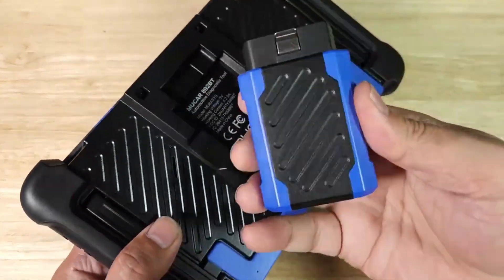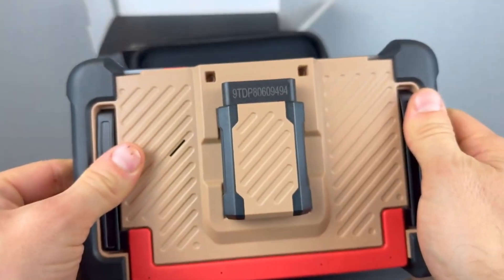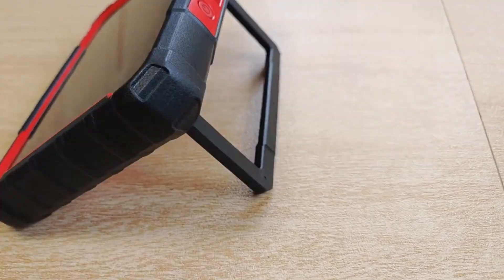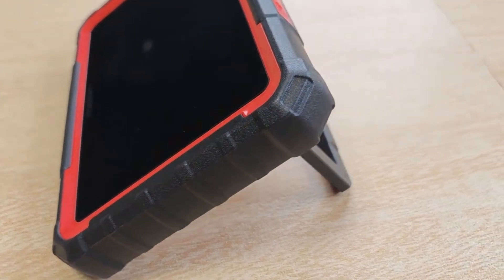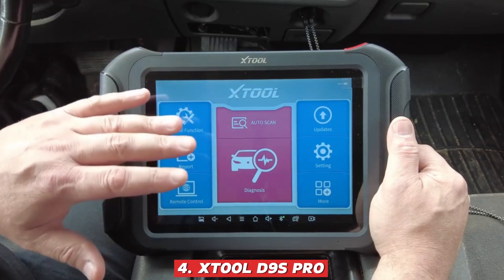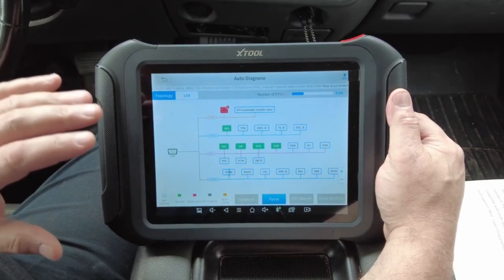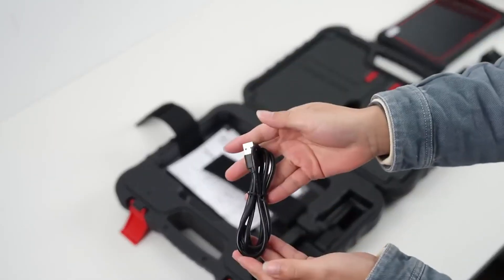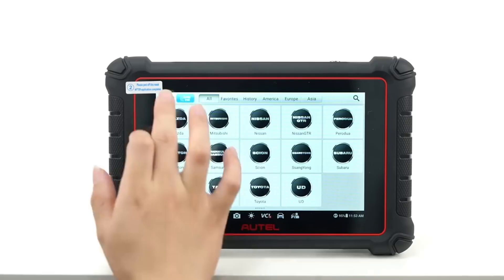Best OBD2 Scanners with ECU Coding 2025 – Watch Before You Buy!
📌Best OBD2 Scanners with ECU Coding 2025 👇👇👇
✅1. THINKSCAN 689BT
✅2. LAUNCH X431 PRO Elite
✅3. MUCAR 892BT
✅4. XTOOL D9S PRO
✅5. Autel MaxiPRO MP900-BT

This video reviews the top 5 best OBD2 scanner with ECU coding to help you find the best OBD2 scan tools including the THINKSCAN 689BT, LAUNCH X431 PRO Elite, MUCAR 892BT, XTOOL D9S PRO, and Autel MaxiPRO MP900-BT. Learn how each scanner stands out with features like ECU coding, bi-directional control, live data and more.